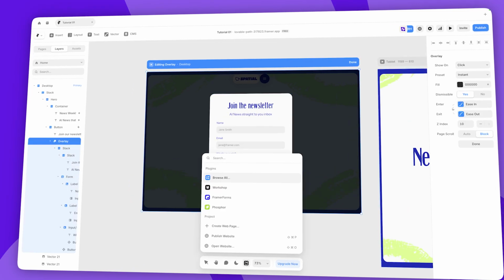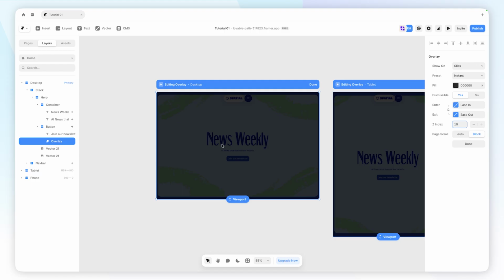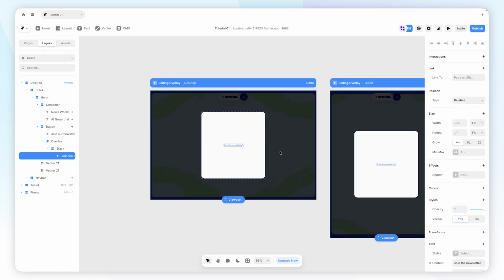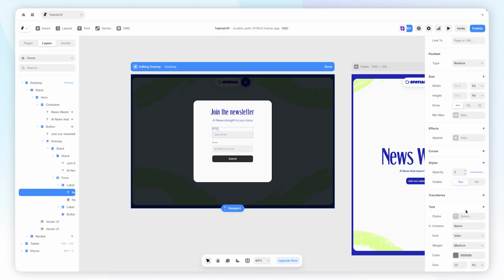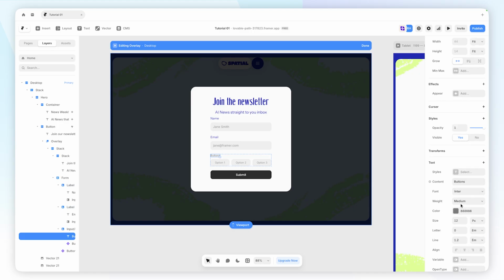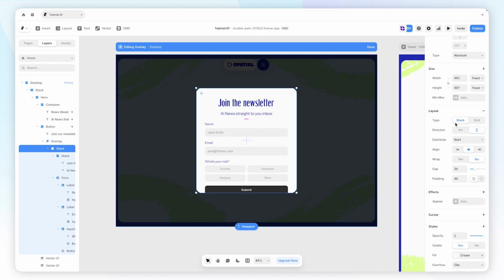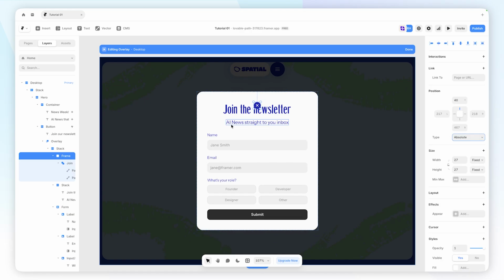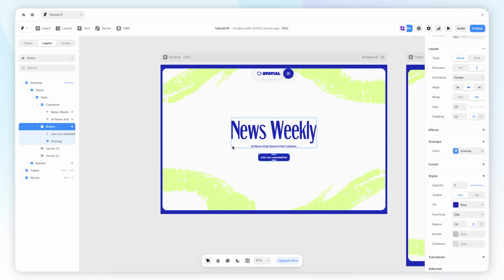Pop-up Modals in Framer (Tutorial)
In this Framer tutorial, I teach how to create a powerful popup modal in Framer to help you convert more site visitors!

Happy building,
Gus @ Insert Frame